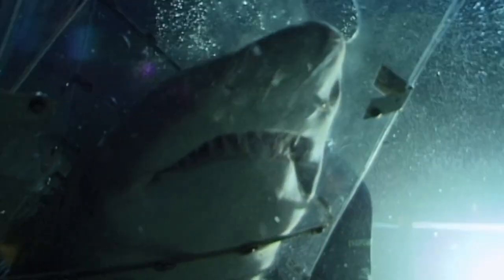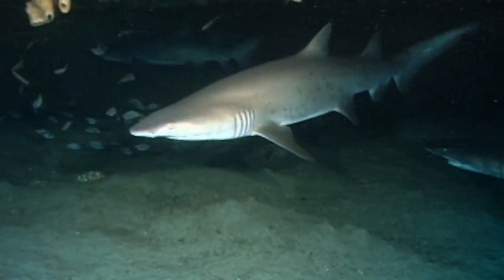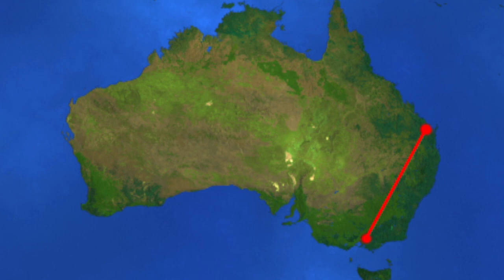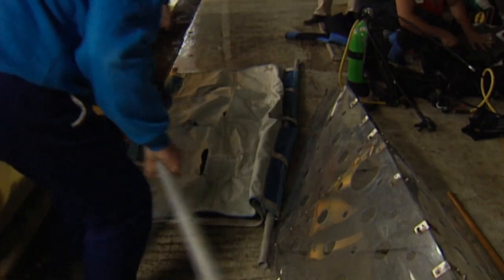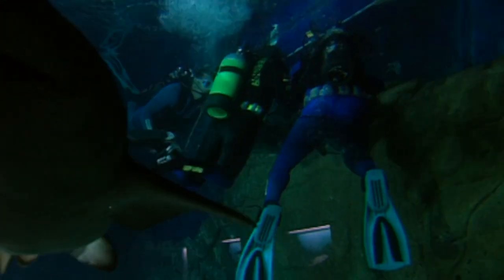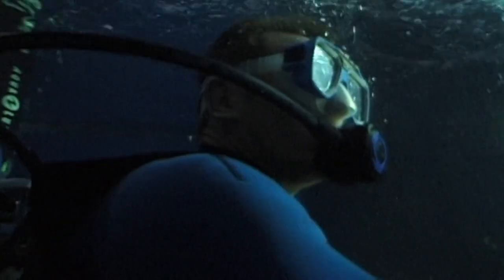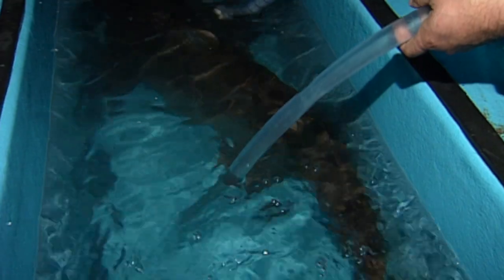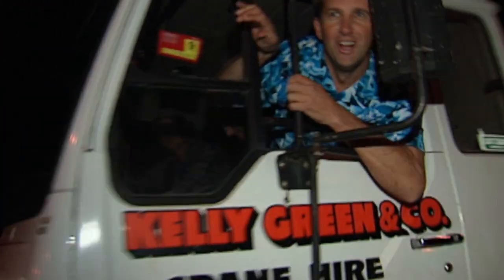Transporting 8ft Grey Nurse Shark 1,000 Miles By Air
Ian Gordon is helping transport a female grey nurse shark aka the sand tiger over 1,000 miles by air to help increase the breeding process in Melbourne Australia. Despite receiving protection from the government in 1984 the grey nurse sharks numbers are still declining.